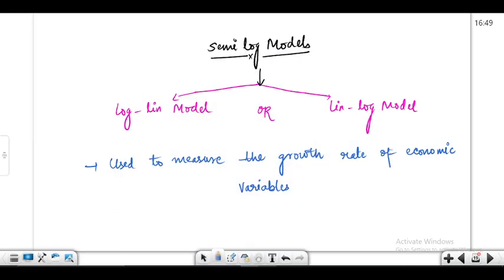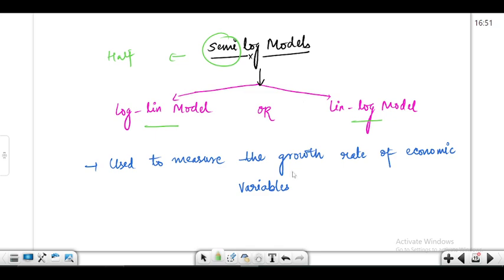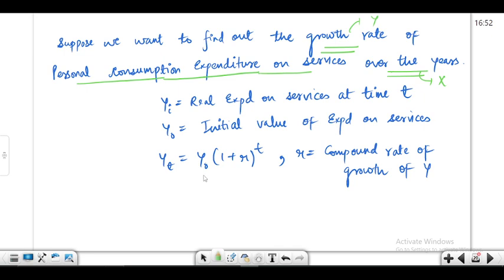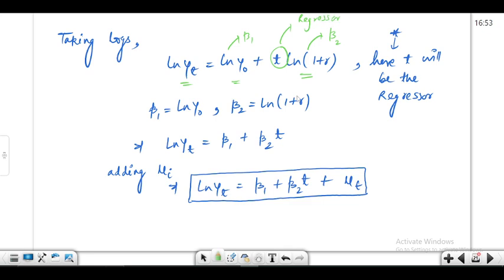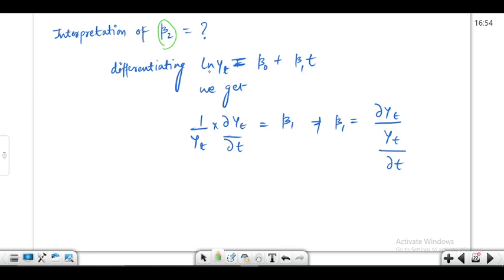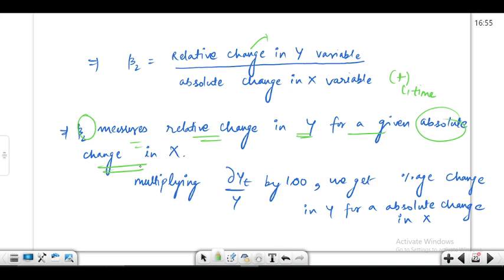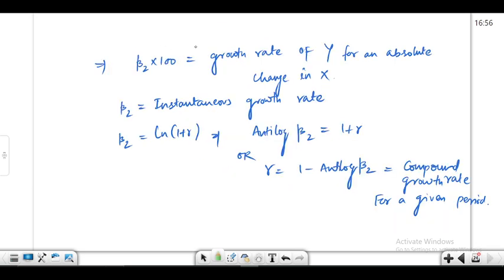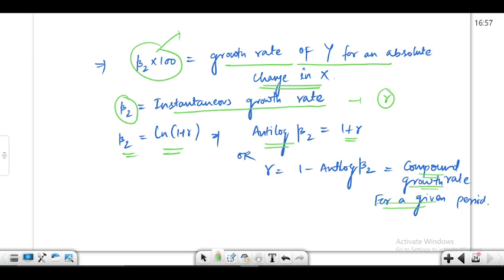Semilog Models | UGC NET JRF | Econometrics